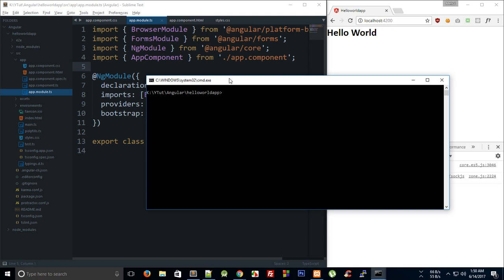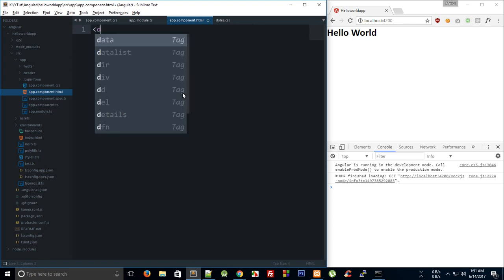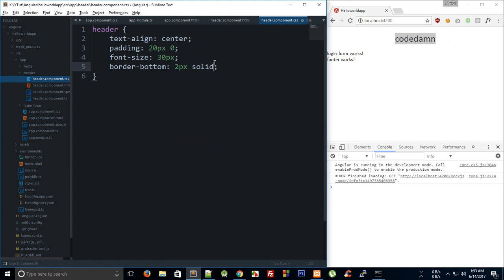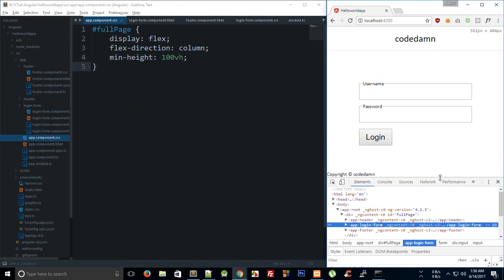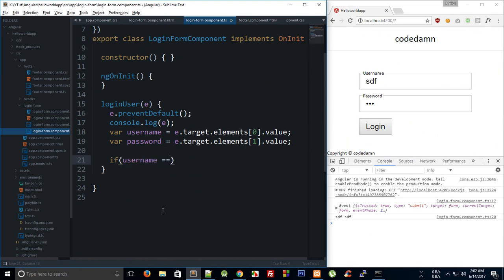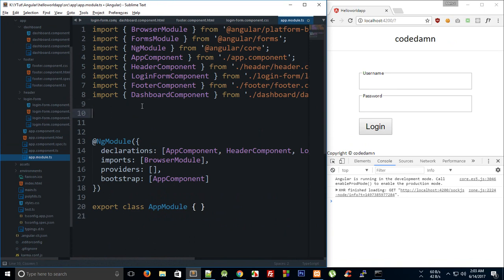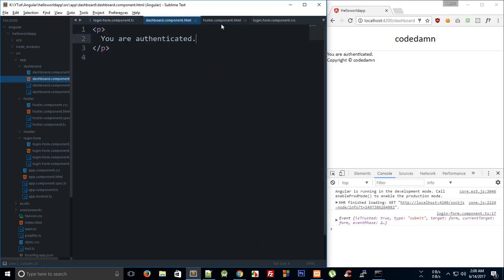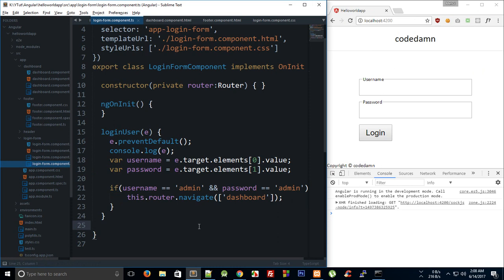Angular 4 Tutorial 17: Login App - Part 1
Create a simple login application using angular 4. Angular 4 which was previously Angular2, can be used to create a very basic login application on the frontend with authentication using Guards and Services.

Simple login application implementation in Angular 4.